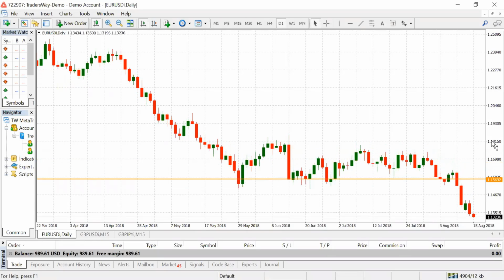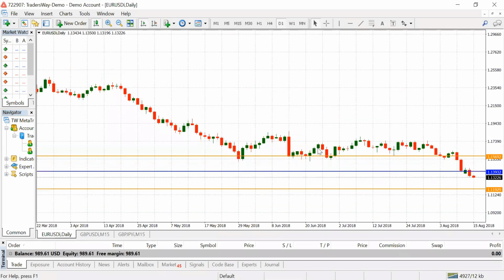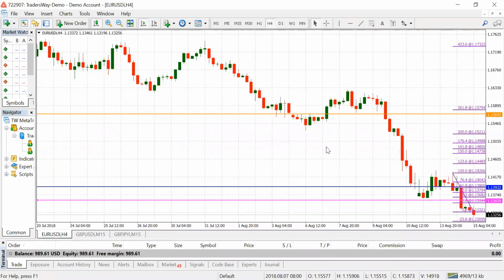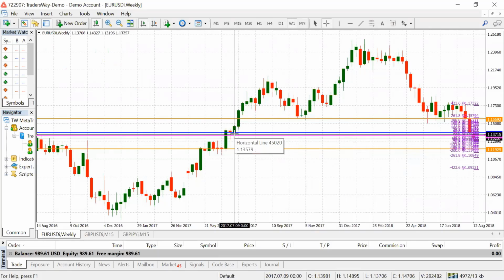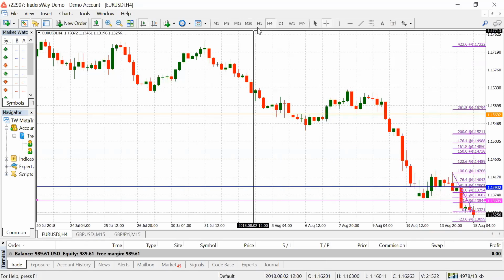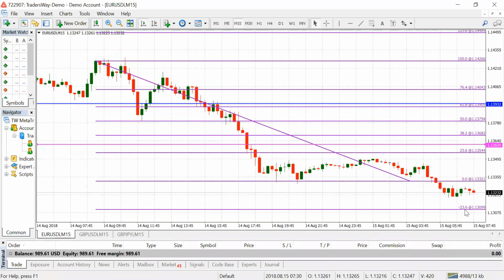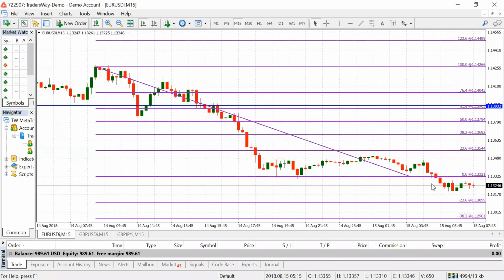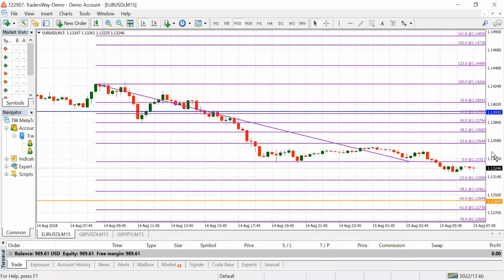GGFX University Week 8 - Chart Set Up Homework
GGFX University Week 8 - Chart set up